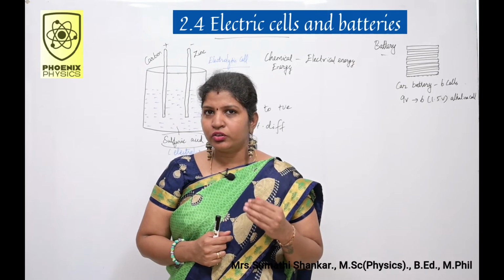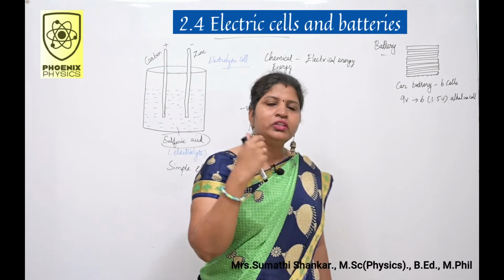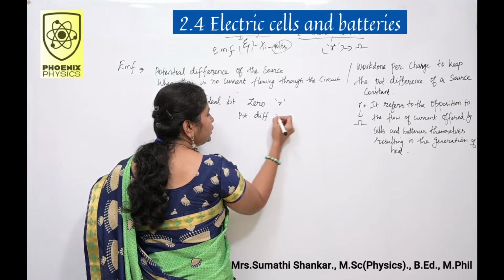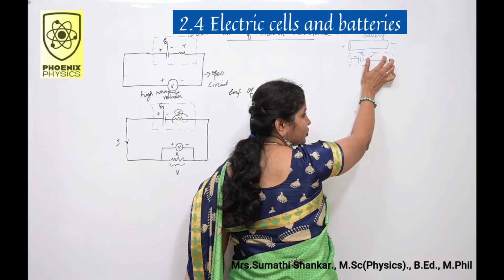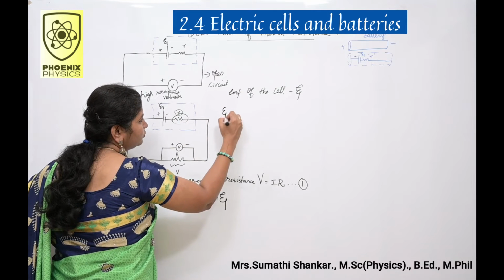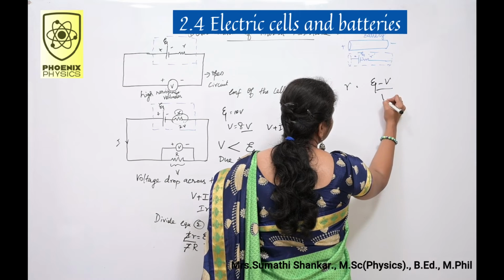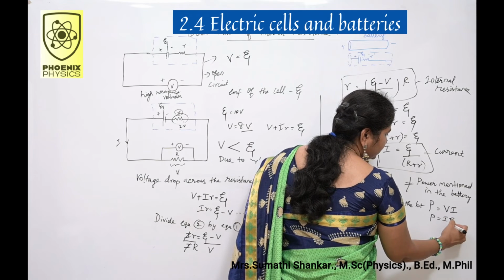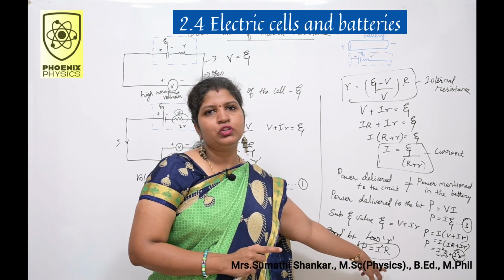2.4 Electric cells and batteries # 12th Physics